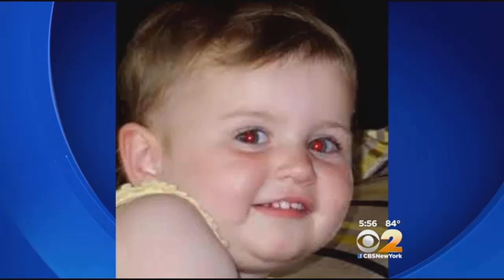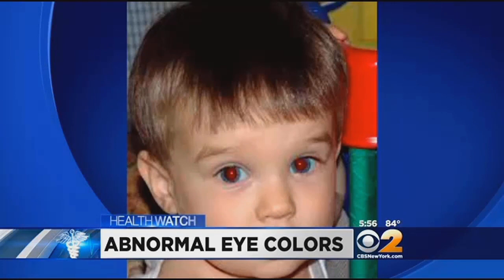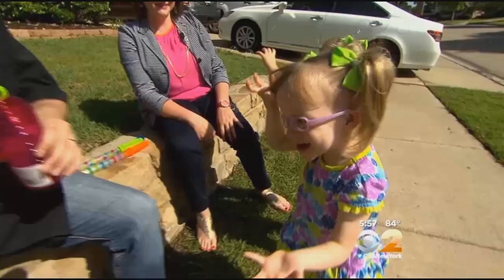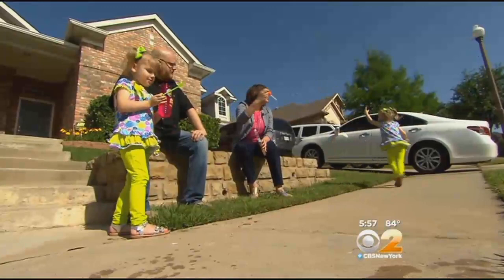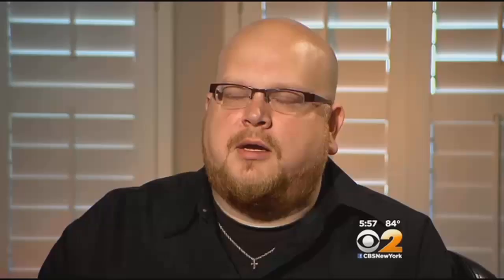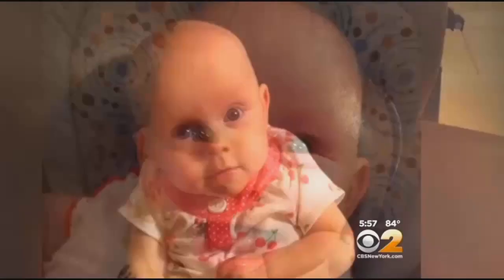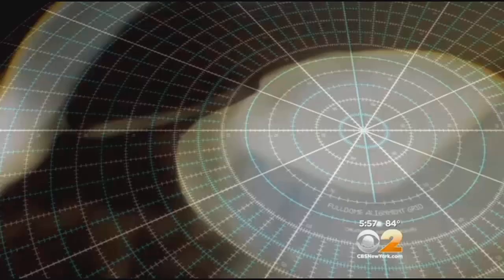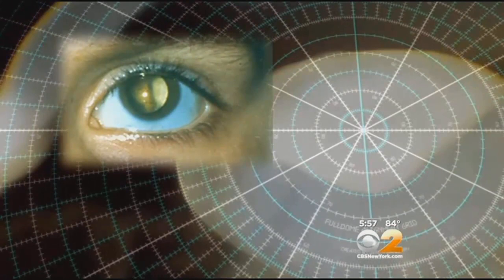Dr. Max Gomez: White Eyes And Flash Photos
CBS 2's Dr. Max Gomez has more on what could be a serious health problem.